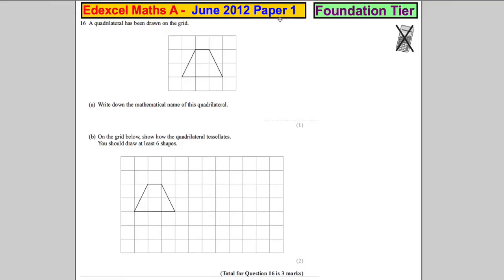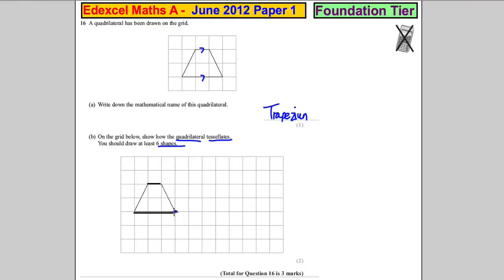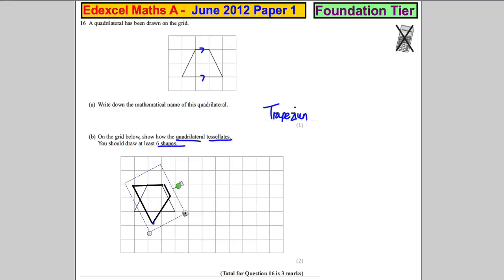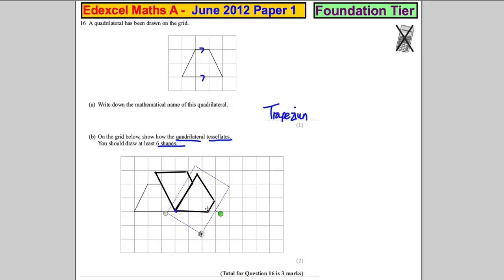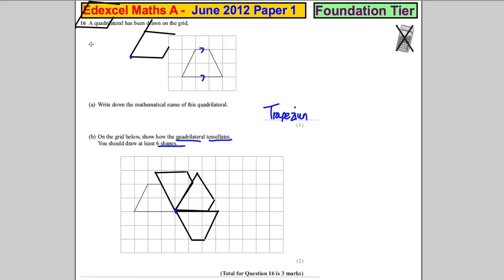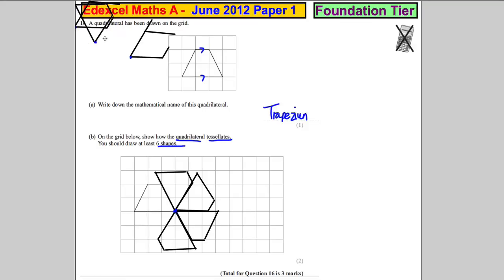Q16 Edexcel GCSE Maths 1F June 2012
Exam solutions.  Q16 Edexcel GCSE Maths 1F June 2012. shape